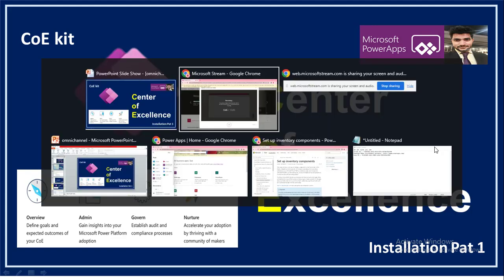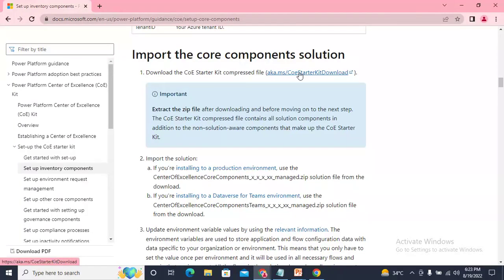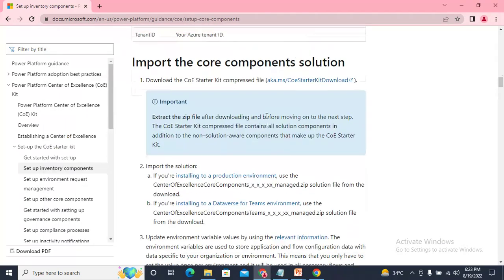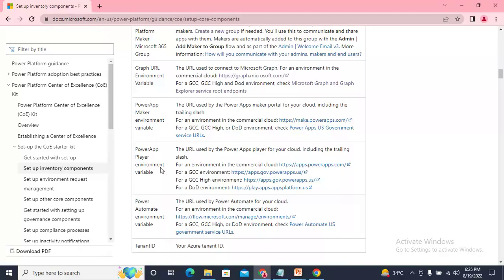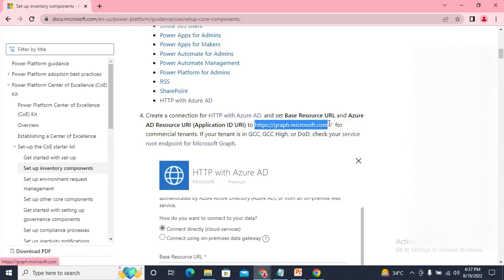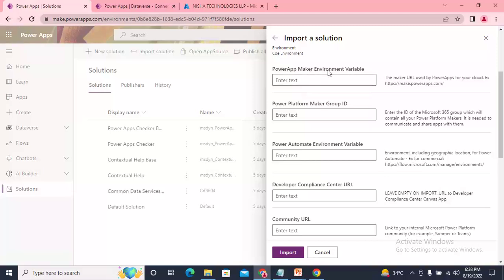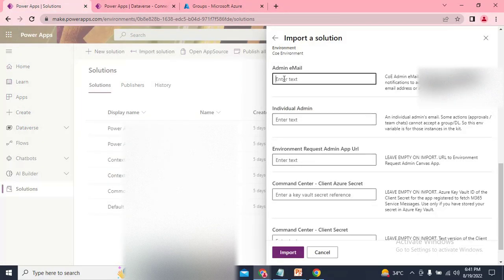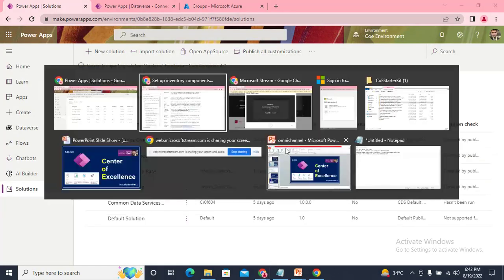power platform coe kit || coe part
power platform coe kit ||  coe part 1

In this video, we will try to understand t the coe kit and how we can import that into our tenant environment,  in this video , we will be focusing on the insertion of inventory component  of coe into the environment ,
As this the first video of this coe, we will try to cover as much we can , then later steps we will cover in next video of coe.